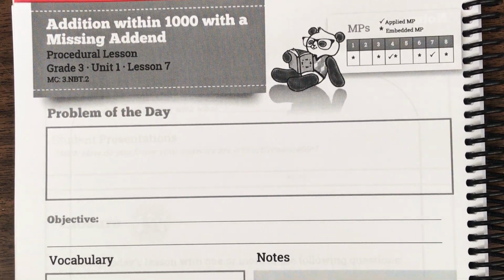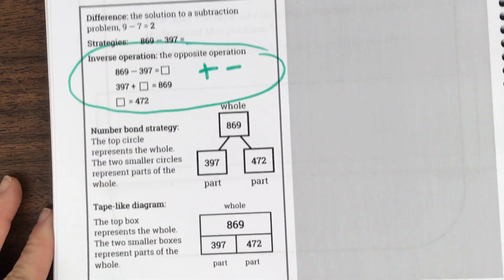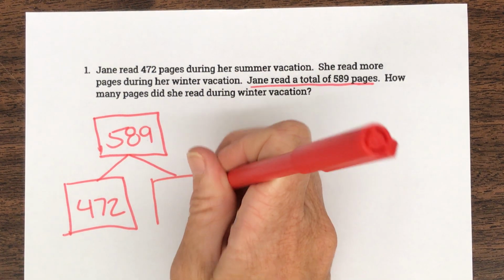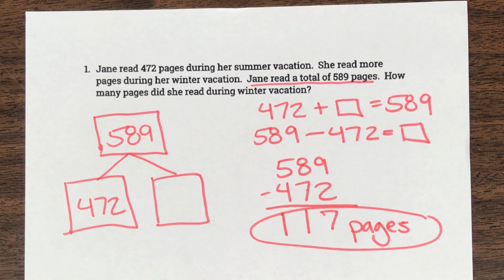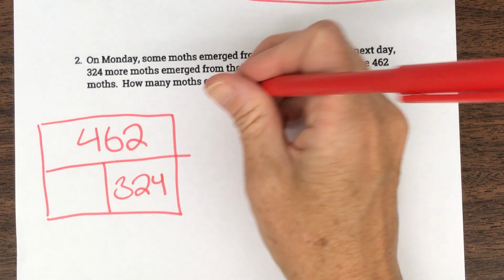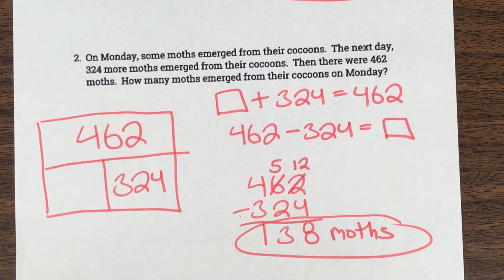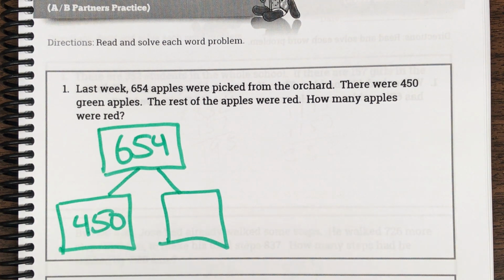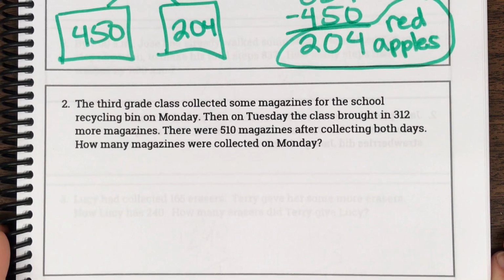3rd Grade 20/21 Lesson 1-7